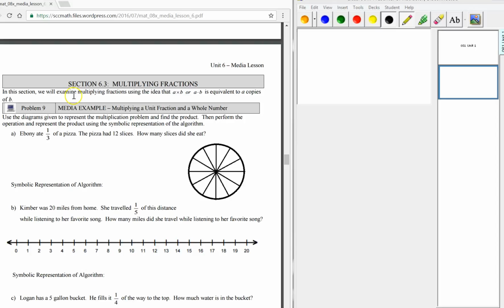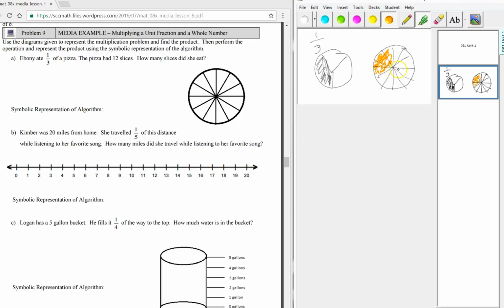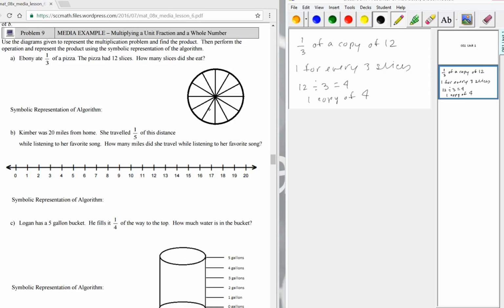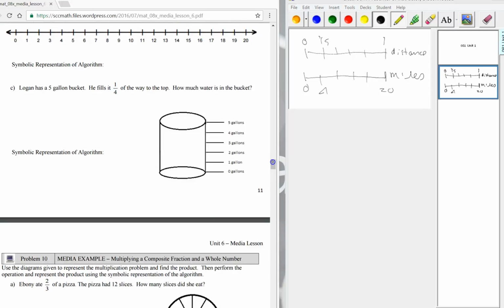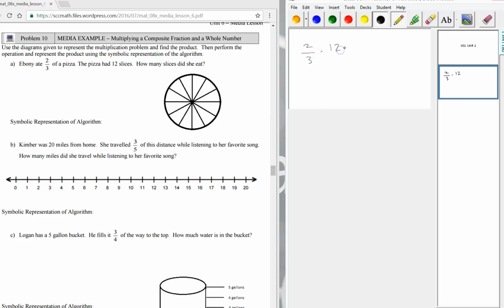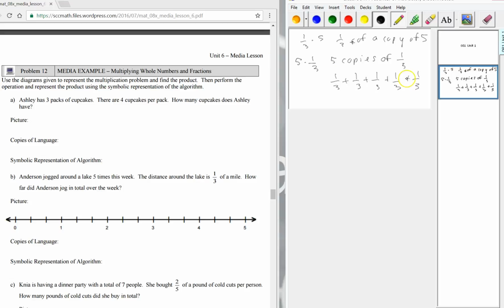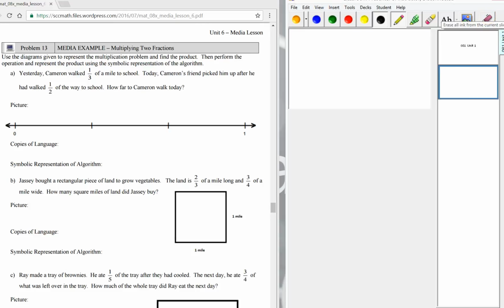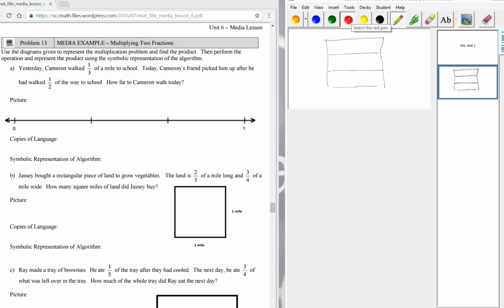Teacher Unit 6 - Video 2